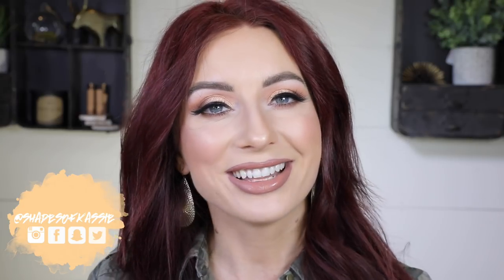TOP 10 MAC NUDE LIPSTICKS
Today I am sharing my favorite Mac Nude Lipsticks! From light pale nudes, to peach nudes to richer, deeper nudes!!!

→ Lighting:
→ BackDrops: